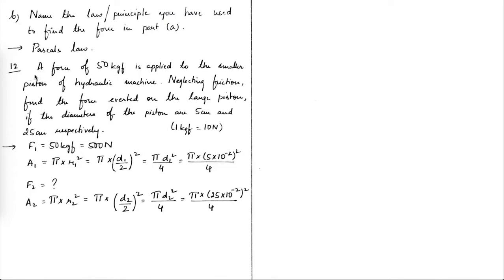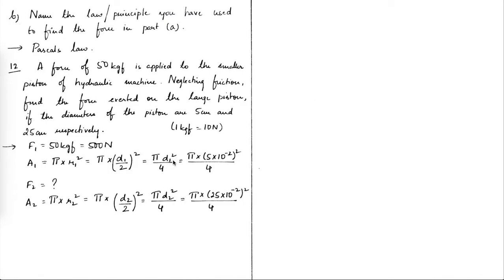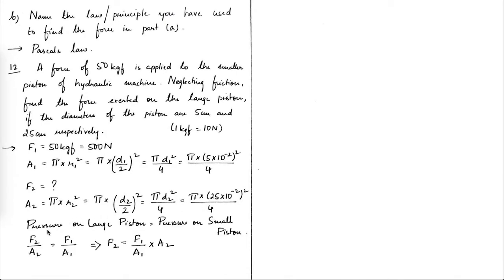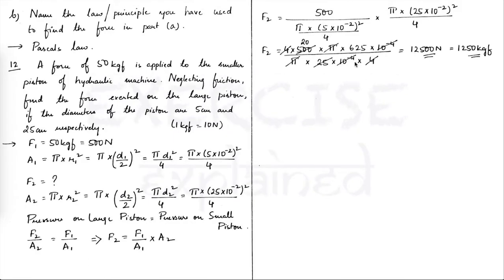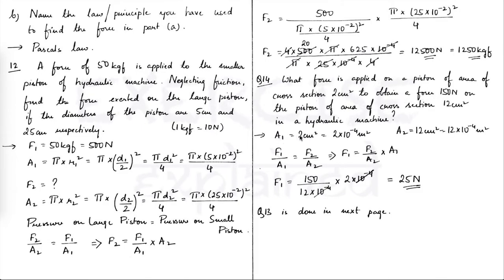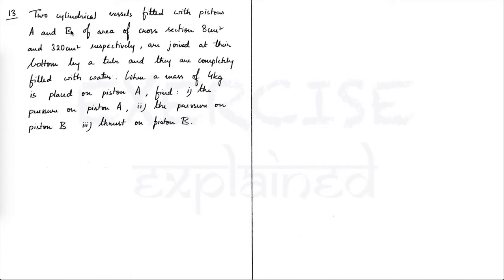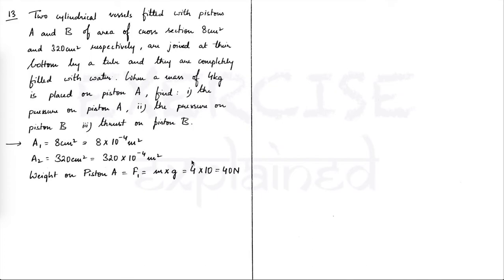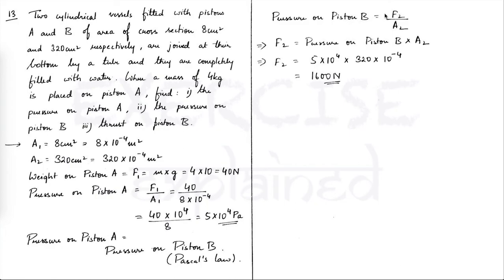ICSE 9 Exercise 4A Pressure In Fluids and Atmospheric Pressure Physics Solved in English (Q12,13,14)